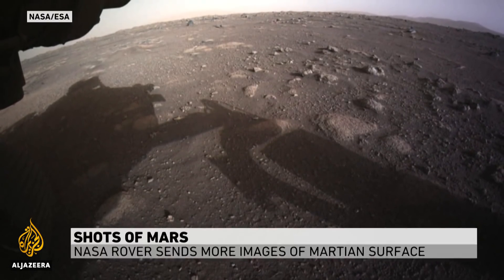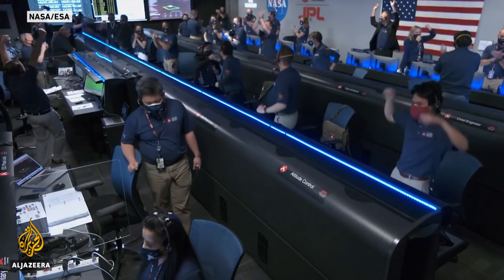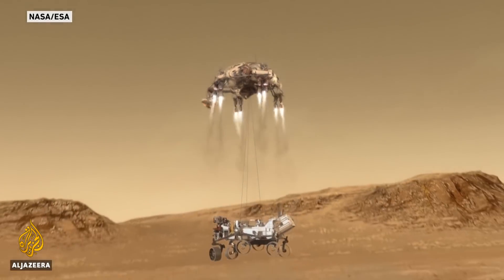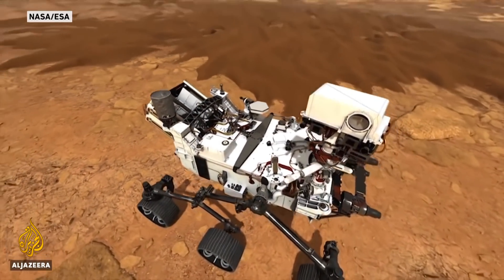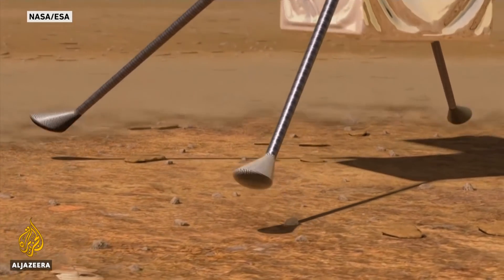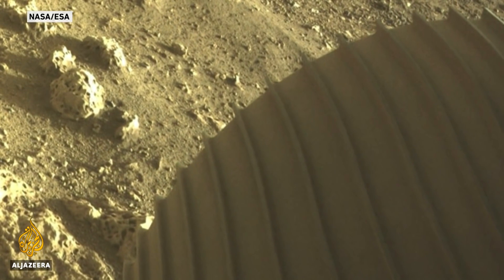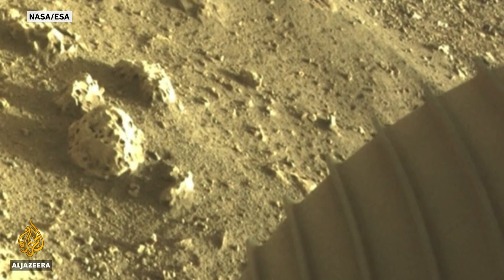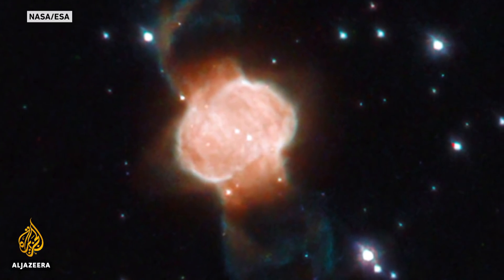Shots of Mars: NASA rover sends more images of Martian surface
It has only been on the Red Planet for a day, but NASA's Perseverence rover is already sending back detailed colour photos.
It is on a mission to collect samples from the surface which NASA hopes will one day be analysed here on the Earth.
Al Jazeera's Rob Reynolds has more from Los Angeles, US.